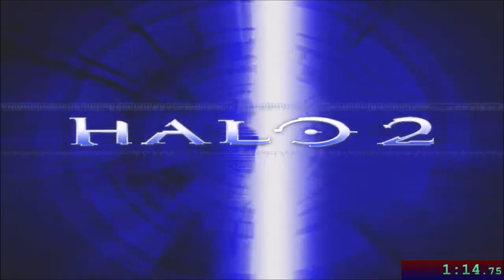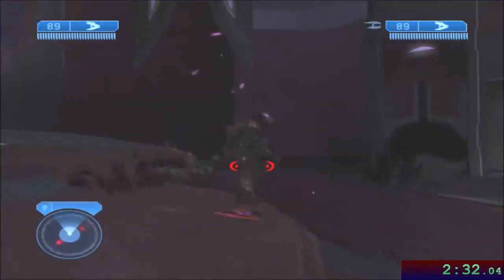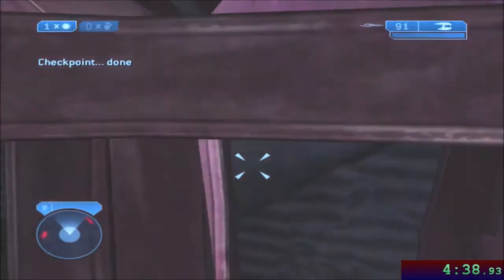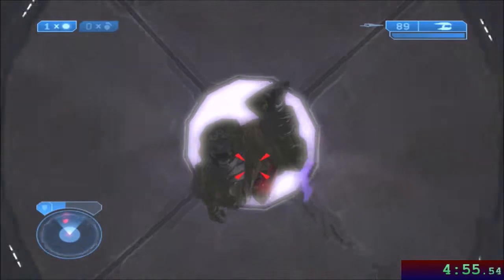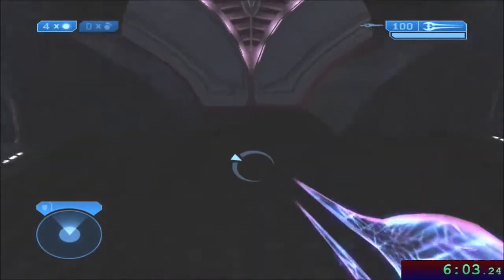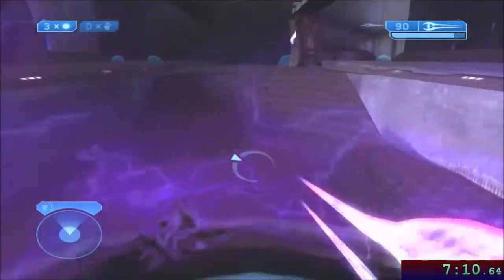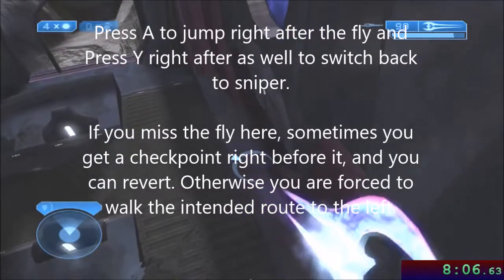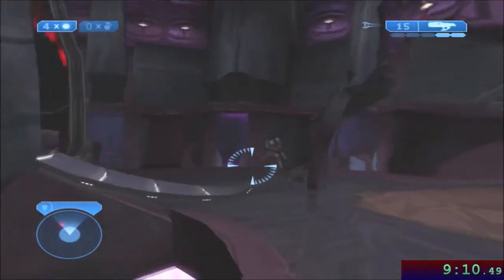Halo 2 Legendary Speed Run Tutorial - Gravemind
In-depth speed run tutorial for Gravemind on Legendary using FULL GAME strats. This is definitely the most important level in the run as so much time loss can happen between the first room, and prison skip of course. Unfortunately, all you can do for prison skip is get the set up correctly. As long you can do that, the rest is up to RNG and you just have to hope he hits down the lift properly.  It's just a shame this level, so far into the run, contains the worst trick to ever be found in speed running history. Everything after prison skip though is surprisingly consistent because of infinite camo glitch. The most important part after that is the very last fight sequence in the mausoleum.

0:00 - full level tutorial

12:10 - full level speed run

HaloRuns.com - for all your Halo speed running desires Kappa